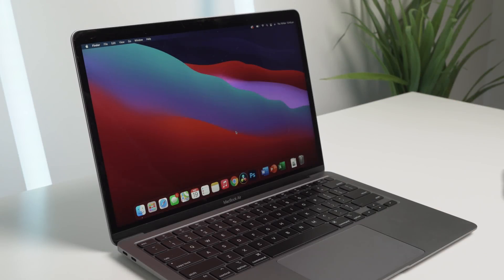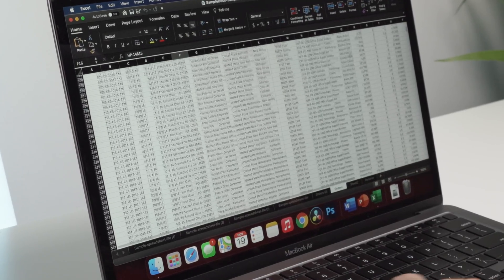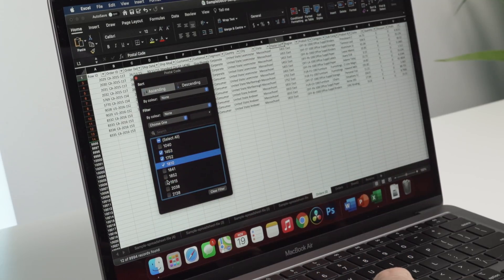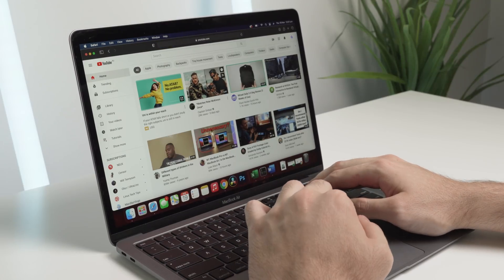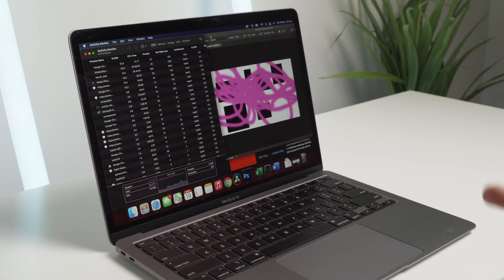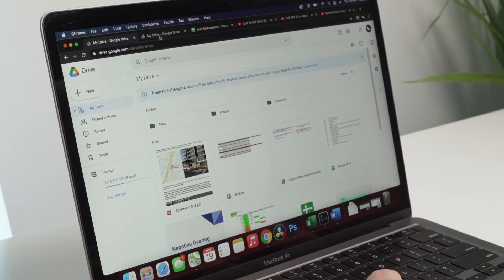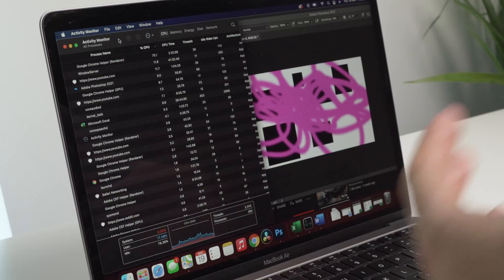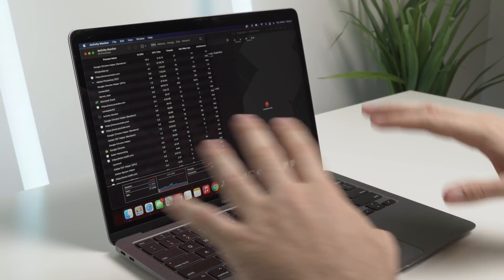Productivity on the NEW 2020 M1 Mac - Multitasking, Excel, Word, Chrome and more!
The Apple MacBook Air (and to a lesser extent the base models of the Pro) have traditionally been the tool of students, working professionals, and casual laptop users alike. They generally suffer from performance bottleneck when significant multitasking is undertaken, and can get very hot.

On the new ARM-based M1 MacBooks, the productivity potential is INSANE and the device barely slows down. Using Office apps such as Word, Excel, and Chrome, Safari, Photoshop, and other miscellaneous apps - the MacBook barely bats an eye.

💻 BEST M1 MAC PRICES (Amazon Links)

⌨️ BEST MAC ACCESSORIES (Amazon Links)
Logitech Wireless Keyboard
OWC Thunderbolt 3 Dock

00:00 Introduction
00:27 Excel
02:50 Typical Multi-tasking Workflow Test
05:41 Intense Multi-tasking Results & RAM Usage